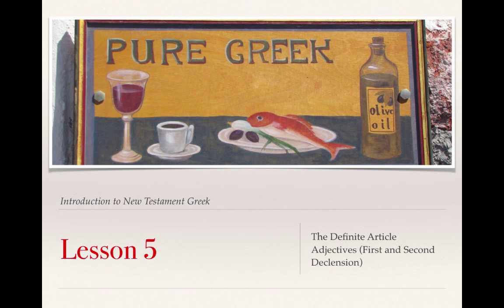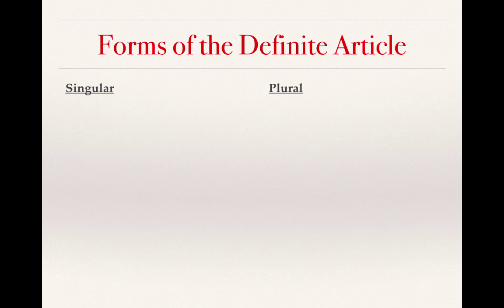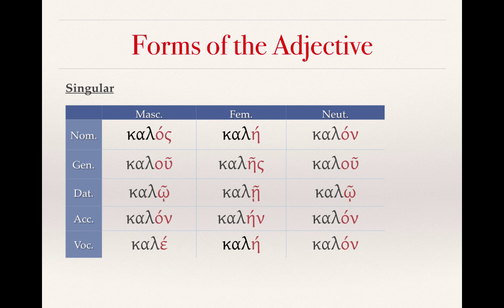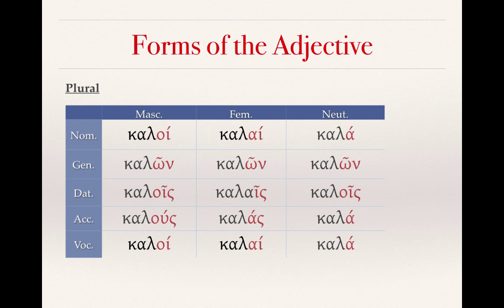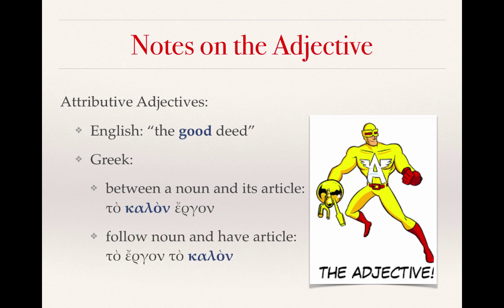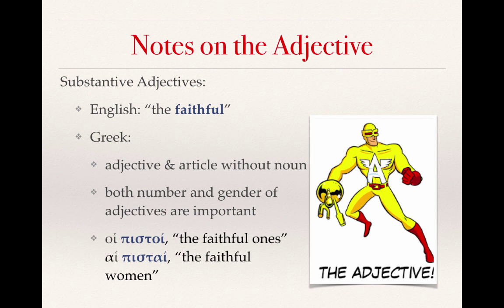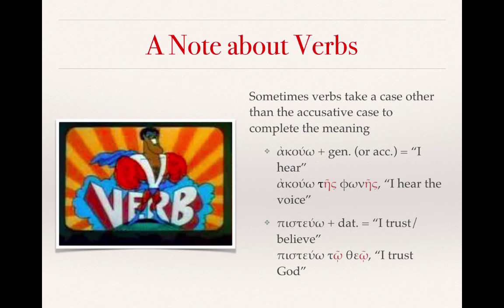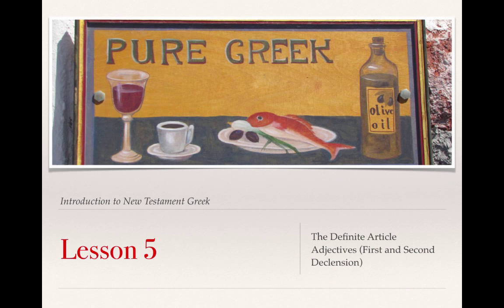Croy, Lesson 5